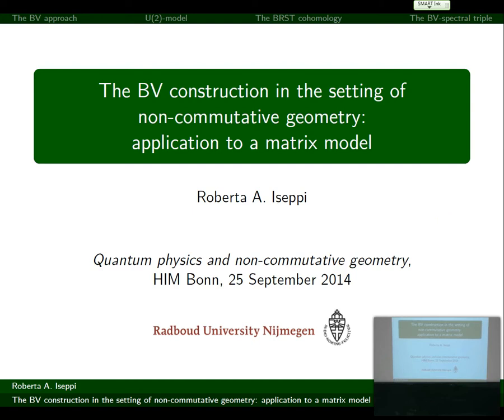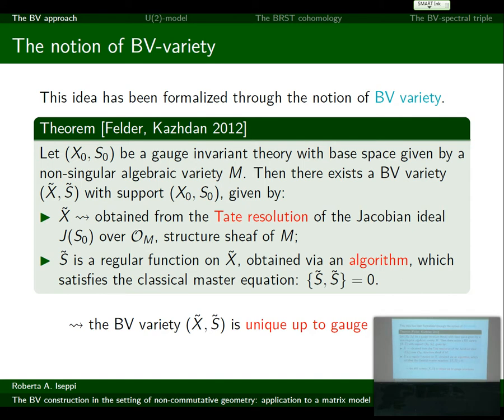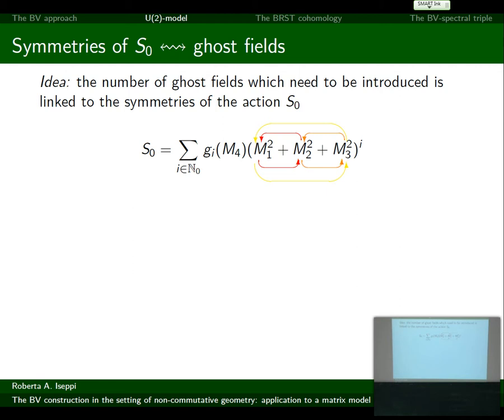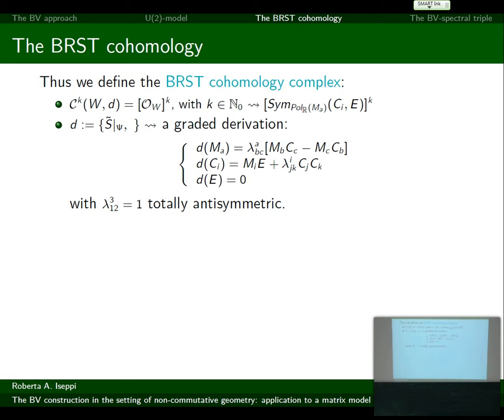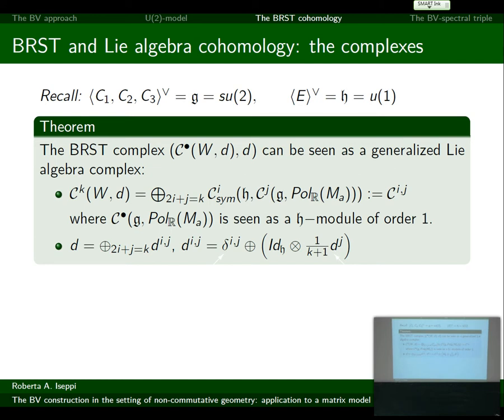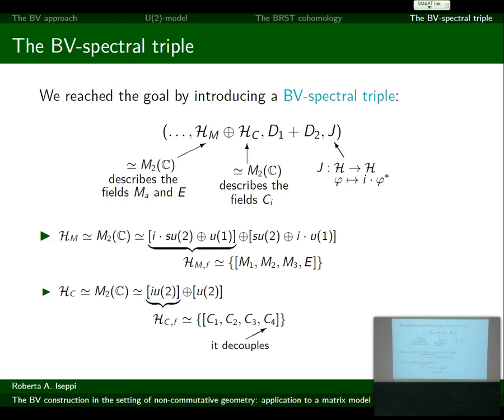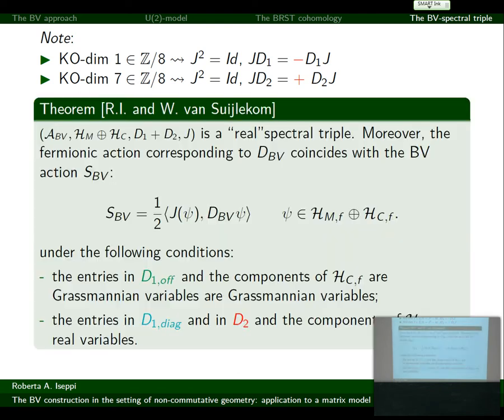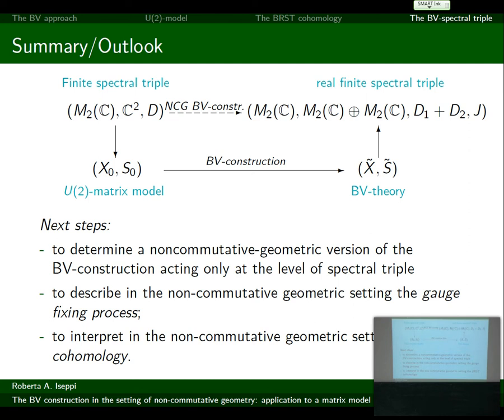Roberta Iseppi: The BV construction in the setting of NCG: application to a matrix model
It is known that there exists a strong connection between noncommutative geometry and gauge-invariant theories, due to the fact that gauge theories are naturally induced by the spectral triples. Thus it is reasonable to try to insert in the setting of noncommutative geometry also procedures which have been developed for the analysis of gauge theories. One of these is the BV approach to the BRST quantization of non-abelian gauge theories. In this talk we present a possible method to incorporate this approach in the framework of noncommutative geometry. We restrict to a U(2)-gauge invariant matrix model: through the introduction of a so-called BV-spectral triple we describe the minimally-extended theory, obtained by inserting the minimal number of ghost fields. An interesting aspect of this approach is that it gives a "geometric interpretation" for all the physical properties of the ghost fields such as their bosonic or fermionic character, which have a natural translation in terms of the spectraltriple itself.